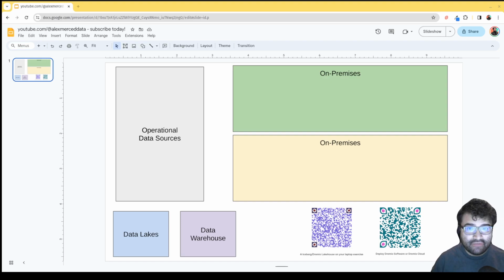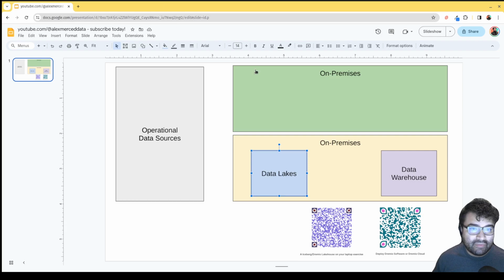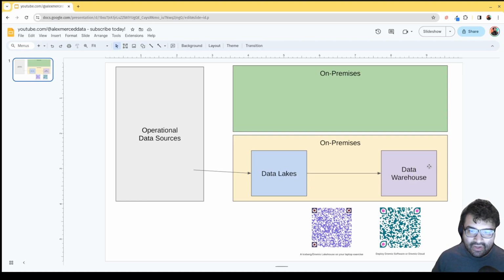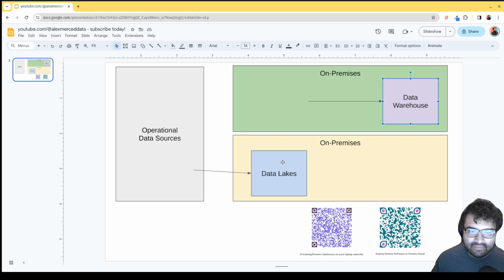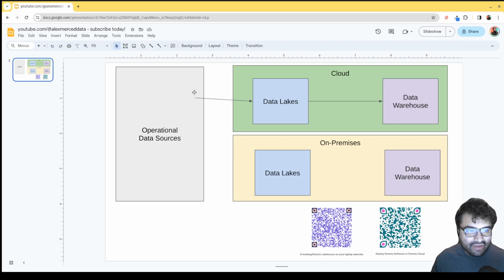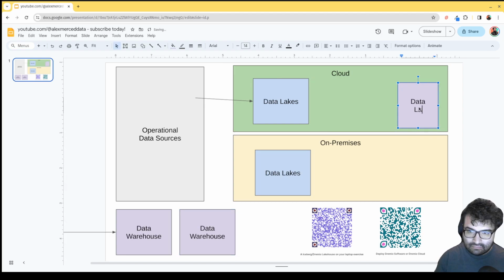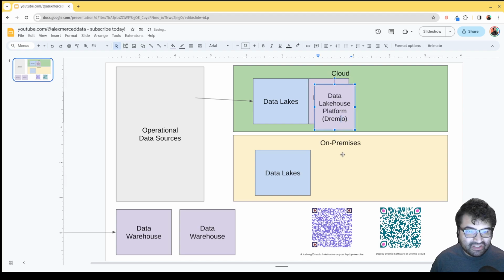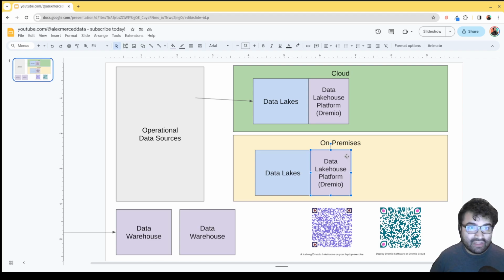Data Infrastructure (Data Lakes, Data Warehouses, Data Lakehouses) - History Speed Run